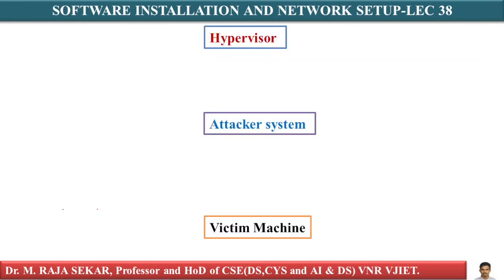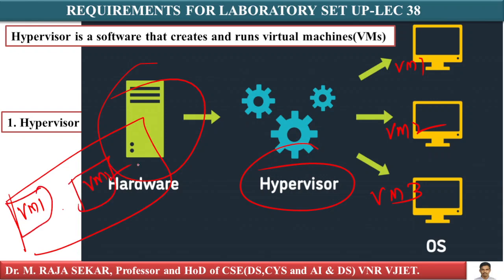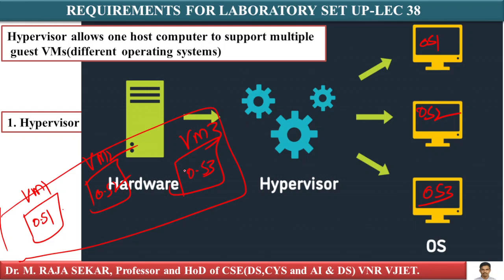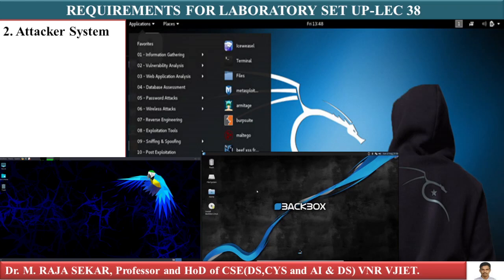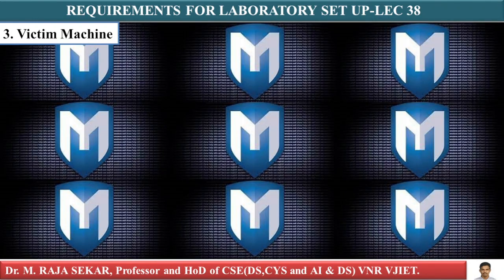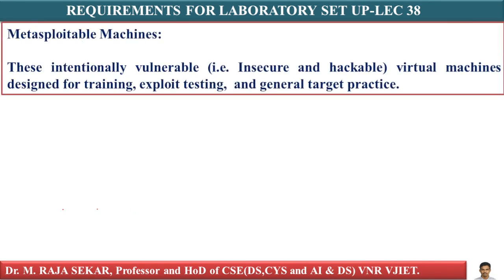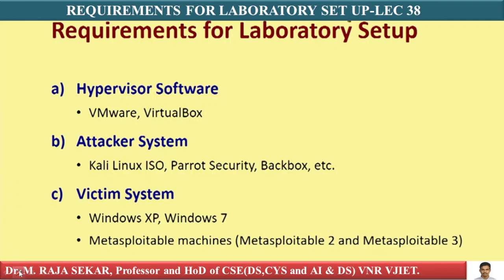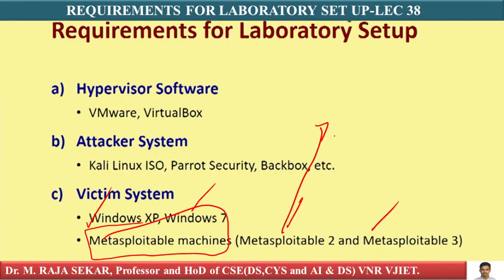SOFTWARE INSTALLATION AND NETWORK SETUP LEC 38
KALI LINUX